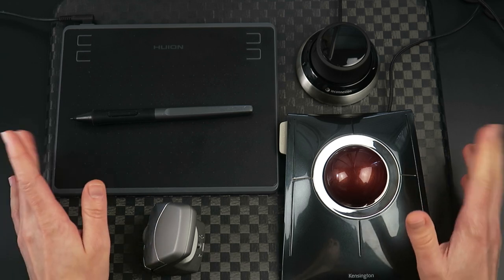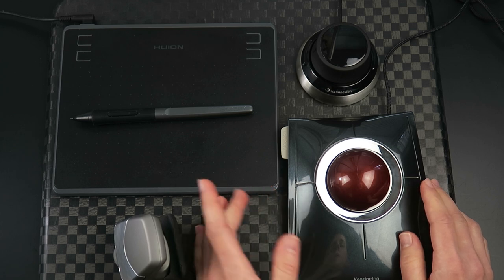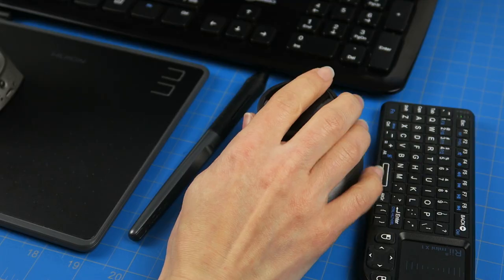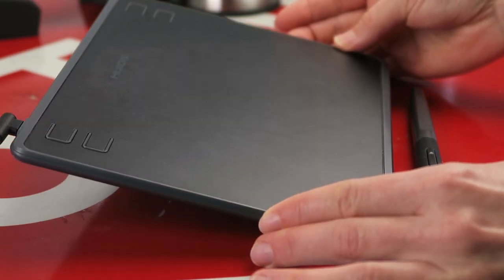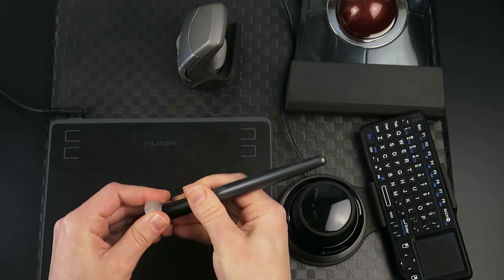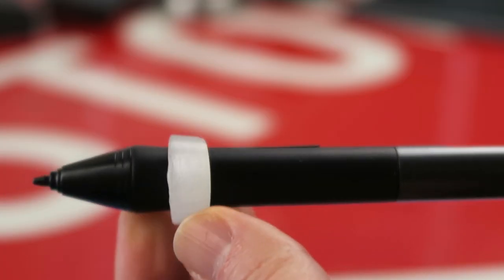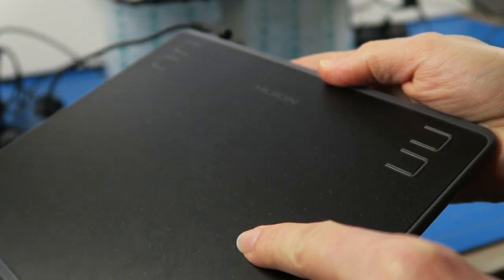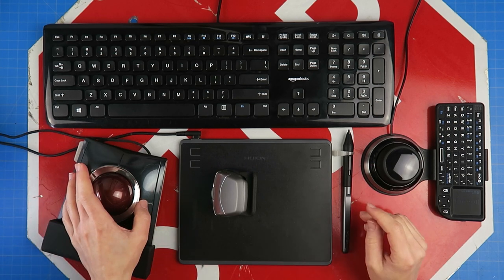You Can't Buy Ergonomic Mice Like This (Free 3D Models)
Improving the best ergonomic computer mouse input devices using 3d printing. These are all devices I purchased, not sponsored or sent for free. My current setup includes a Kinesis DXT vertical mouse, Kensington SlimBlade trackball, a SpaceMouse with a Rii mini keyboard for easy access to shortcuts and a Huion HS64 graphic tablet. In my opinion this is the perfect combination of devices for 3d modeling plus photo and video editing.

| Supplies |
Kinesis DXT Vertical Mouse (Wireless)

Recorded on Canon Powershot G7X